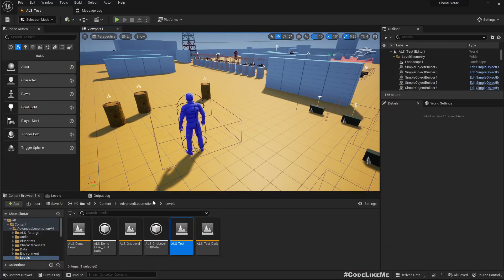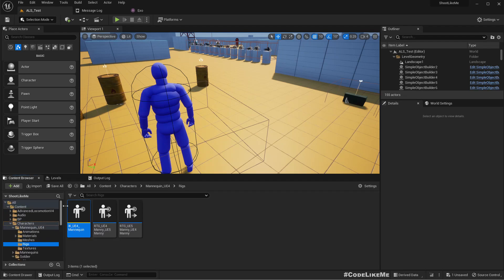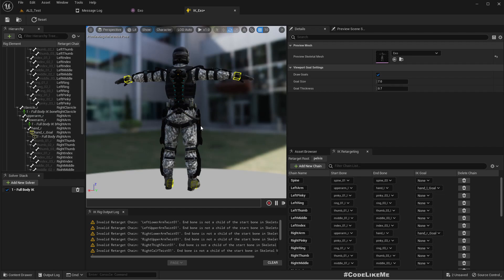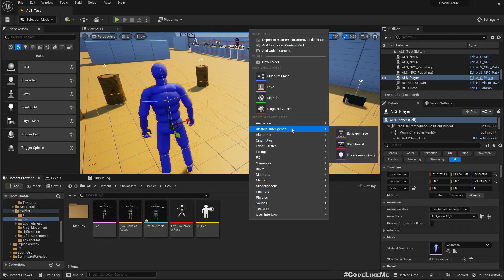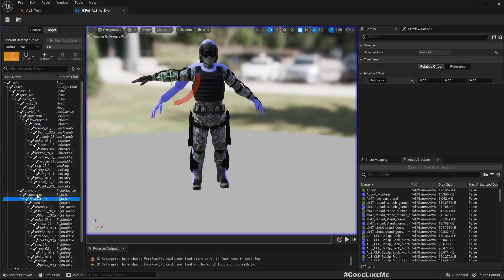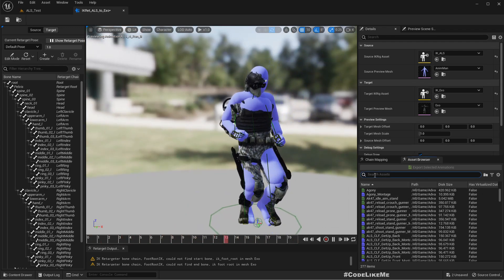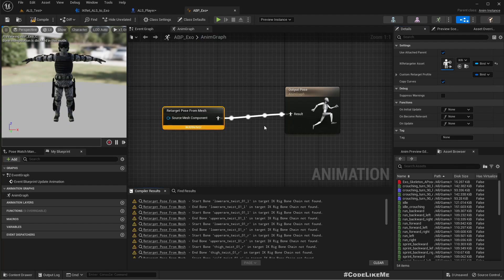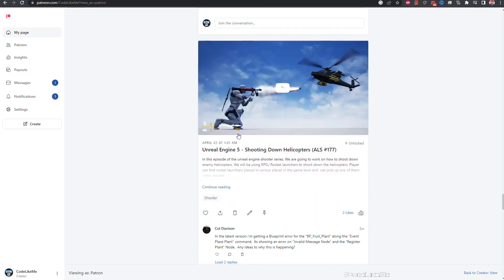Unreal Engine 5 - Replace ALS Shooter Character(ALS #178)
In this episode of the unreal engine shooter series, I am going to show you how to replace/change the ALS default character mesh into your own mesh. So, instead of the default blue character comes with ALS, you will be able to use your own character mesh.